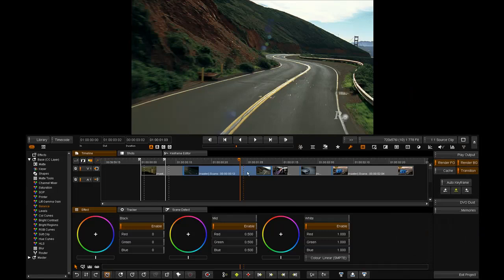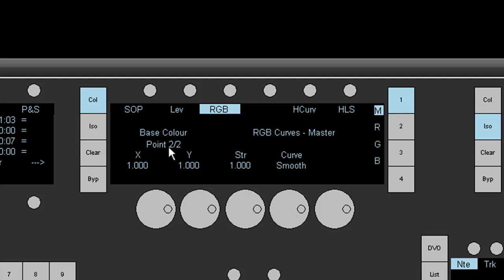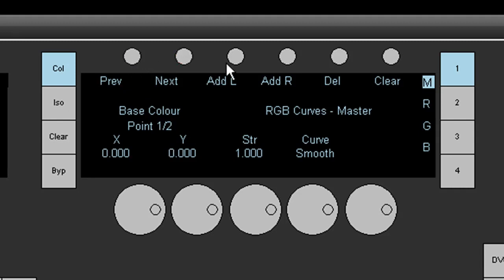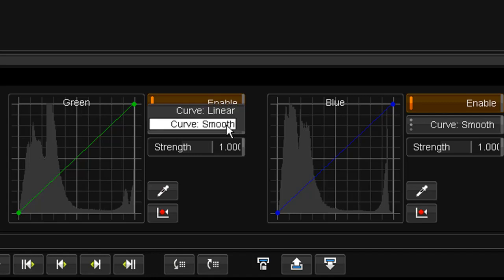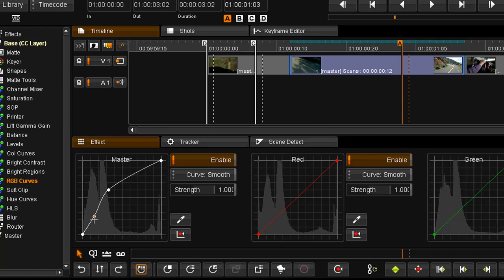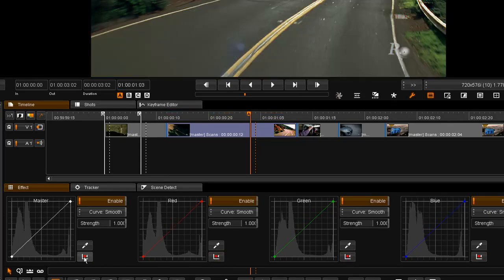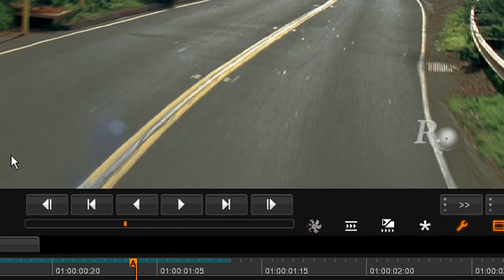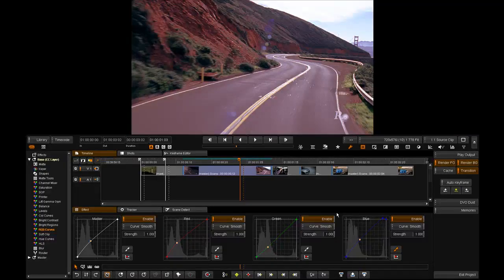Digital Vision RGB Curves Colour Tool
DigitalVision Nucoda and RGB Curves Colour Tool

"Official Tutorial from Digital Vision"